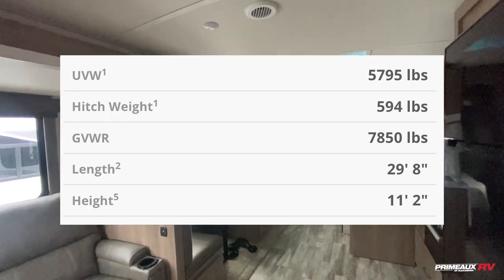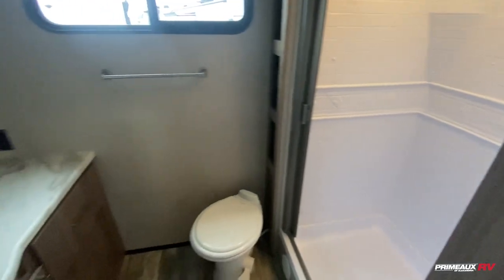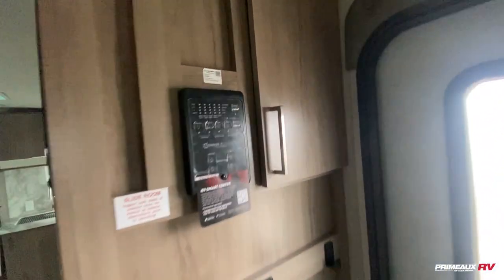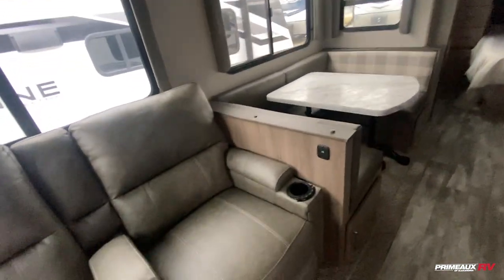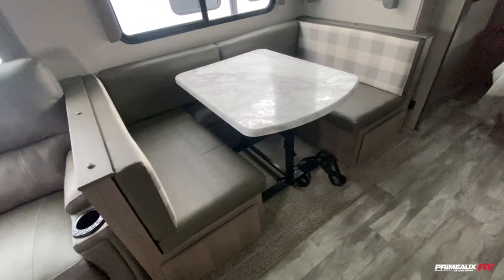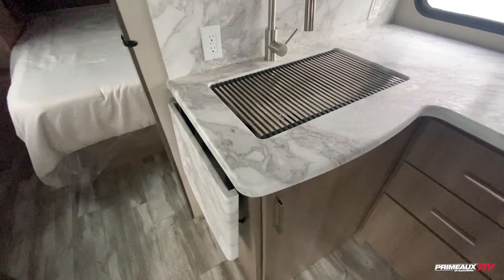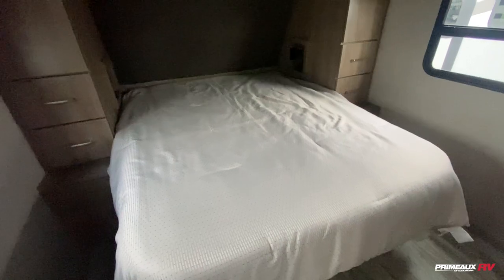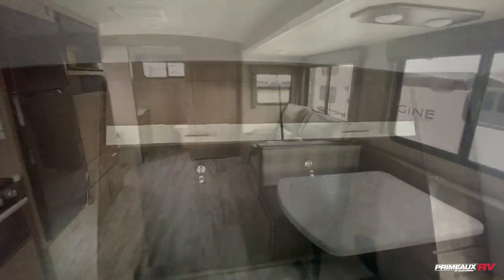2022 Imagine 2600RB Rear Bath Travel Trailer - Primeaux RV of Alexandria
2022 Imagine 2600RB Rear Bath Travel Trailer - Primeaux RV of Alexandria